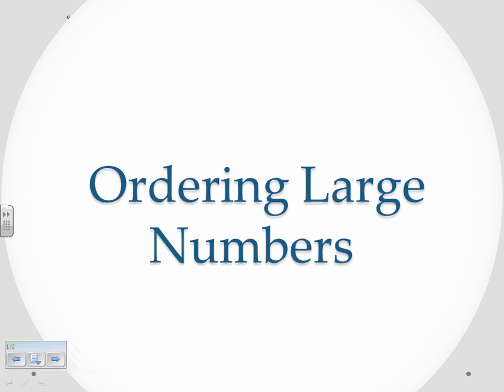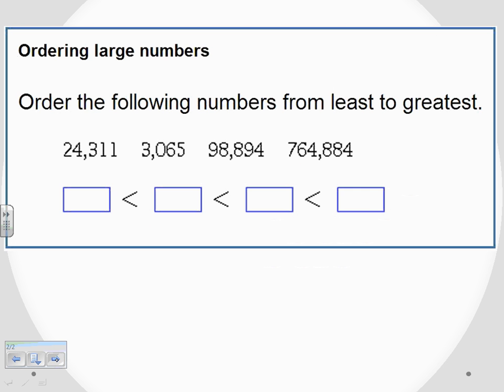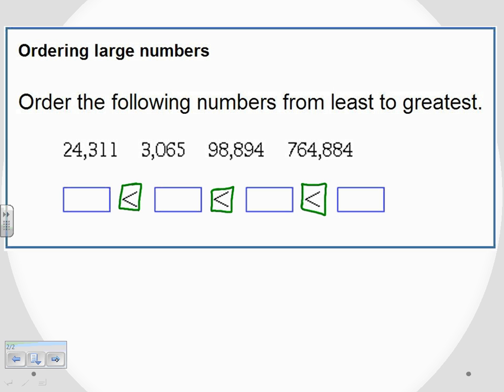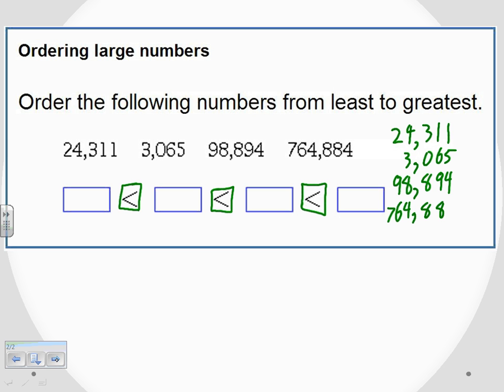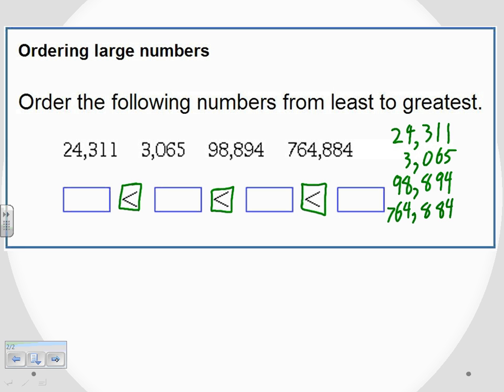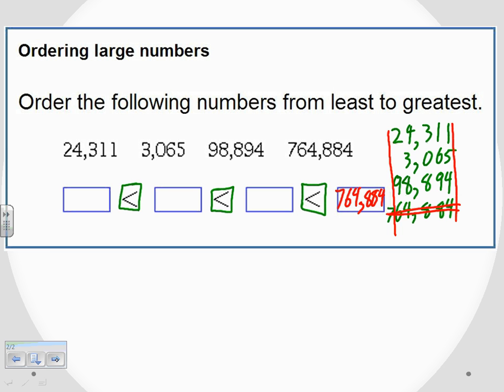Ordering Large Numbers